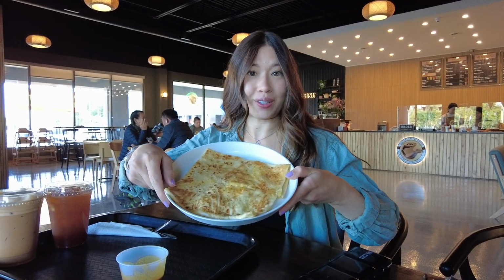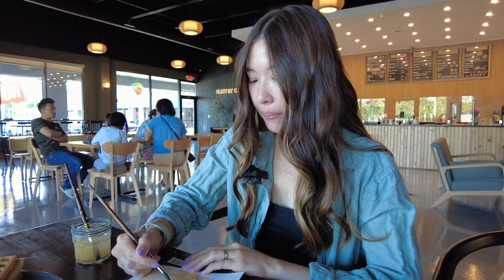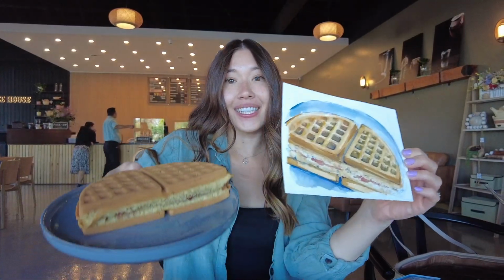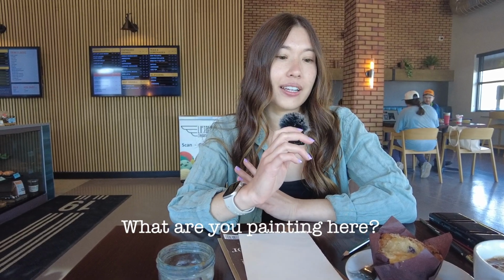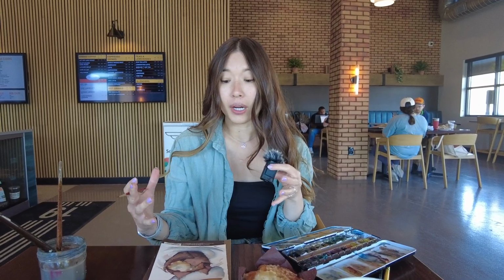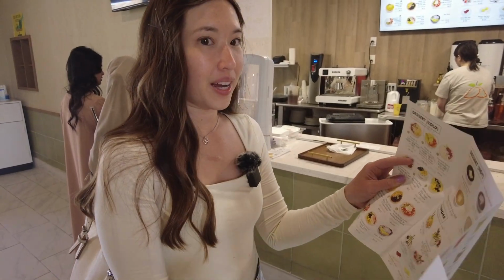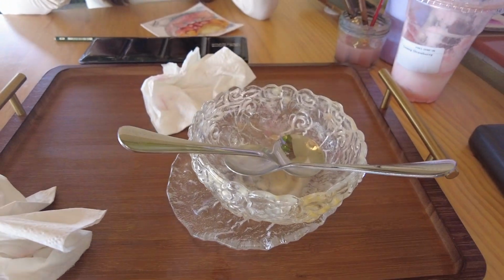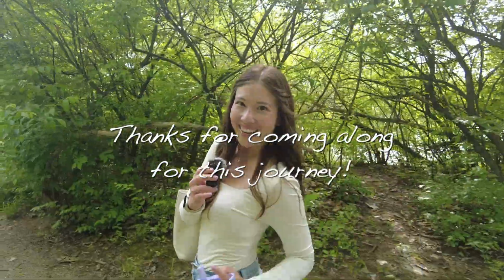Painting my food at cafes | VLOG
Today we are traveling around Indianapolis to paint at different coffee shop and cafes, and I am going to bring you along with me to see what goes on behind the scenes :) I love plein are painting and I love food, so let's combine those two! I am using my favorite Winsor & Newton watercolor kit, let's get painting!